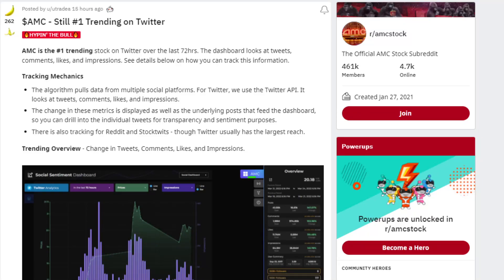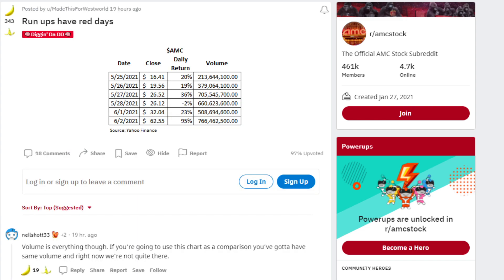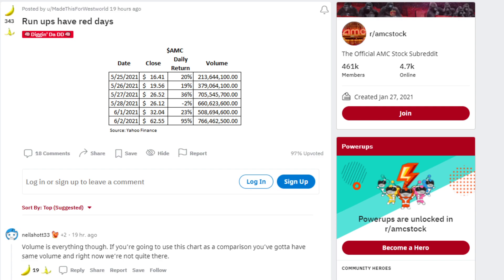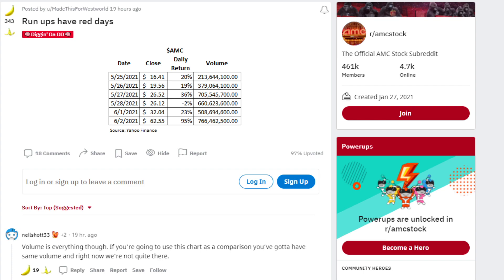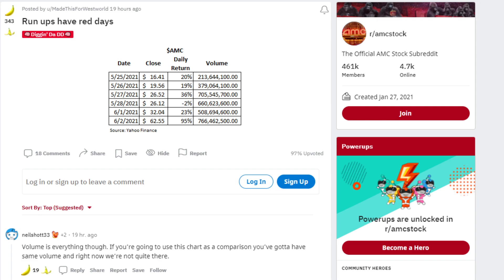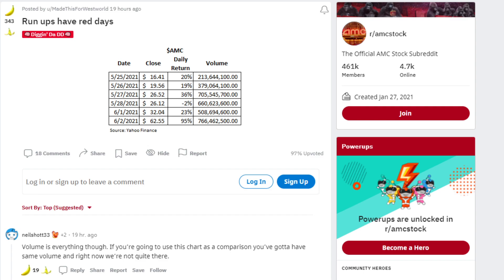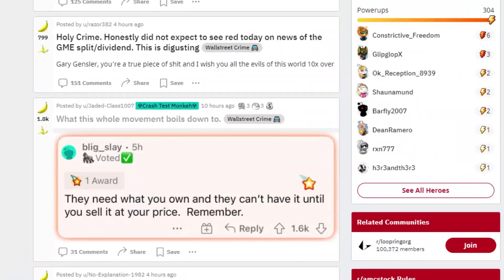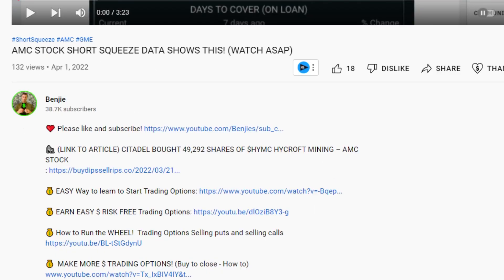AMC STOCK: HUGE BULL RUN TO $100 COMING! RED DAYS HAPPEN!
🦍 KEN GRIFFIN’S CITADEL HEDGE FUND FINED $22 MILLION FOR DOING THIS